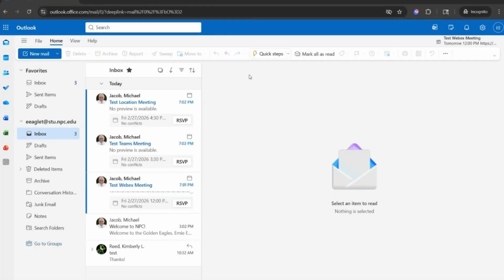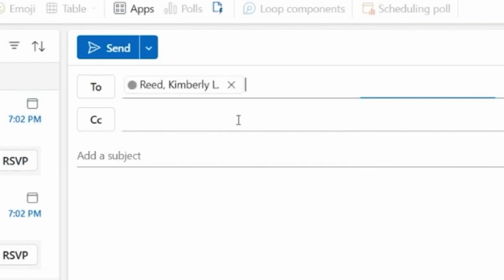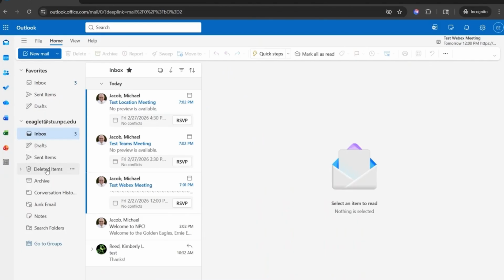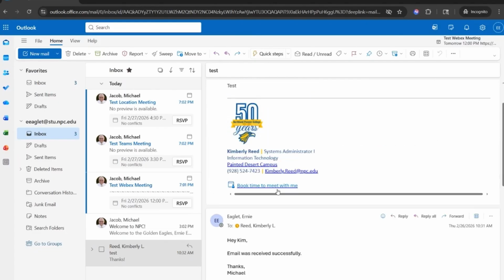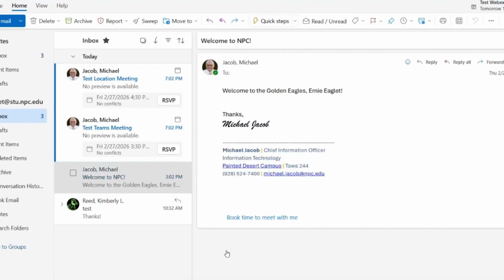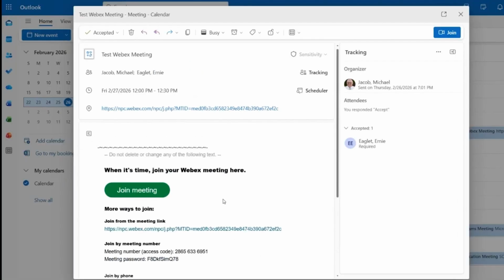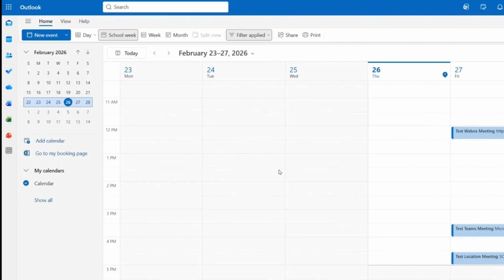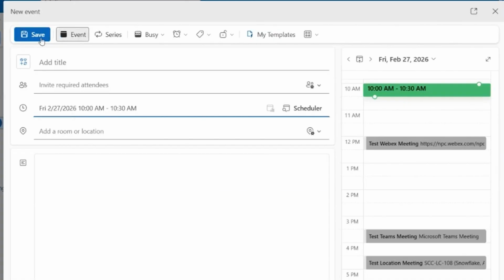MS 365 Basics - Outlook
How to use Outlook